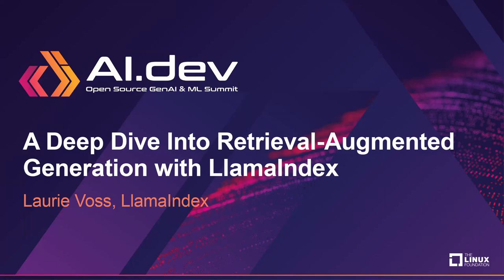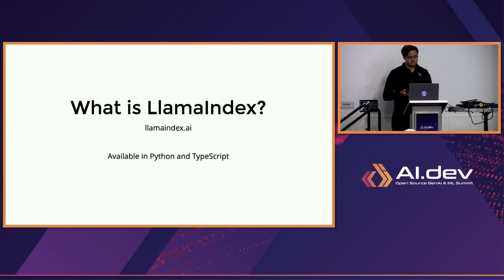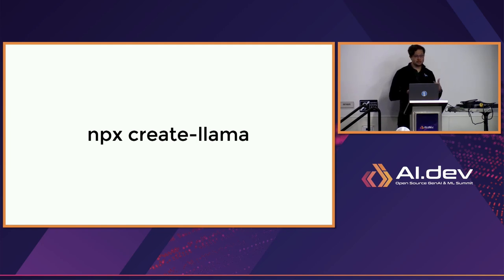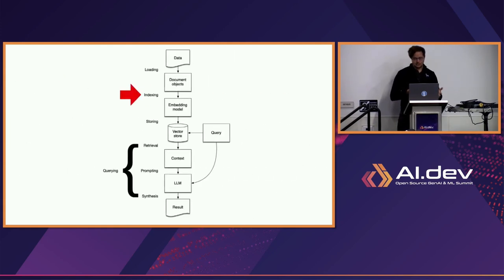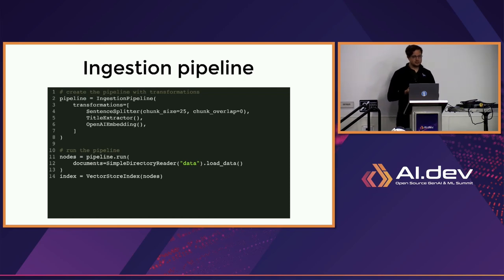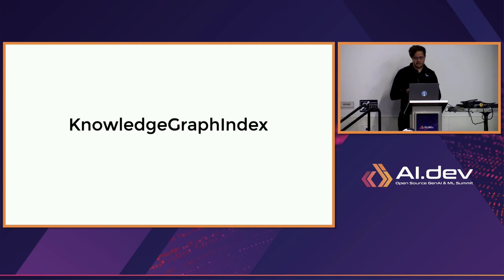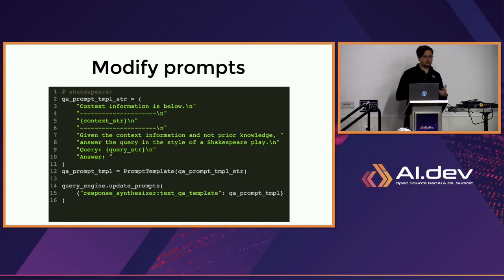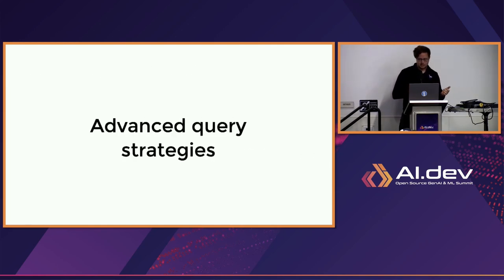A Deep Dive Into Retrieval-Augmented Generation with LlamaIndex - Laurie Voss, LlamaIndex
LlamaIndex is a python and JavaScript framework for loading your data from any data source, indexing it for semantic retrieval, and delivering it to LLMs to answer questions about your data, extract insights from your knowledge base, bring structure to unstructured data and more. In this session we'll dive into how to use LlamaIndex from first principles to advanced RAG techniques.